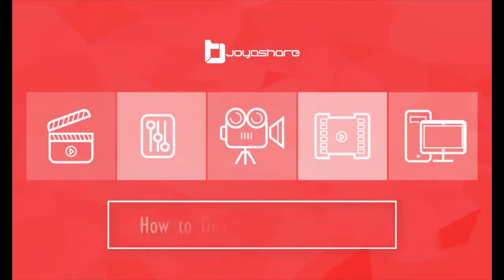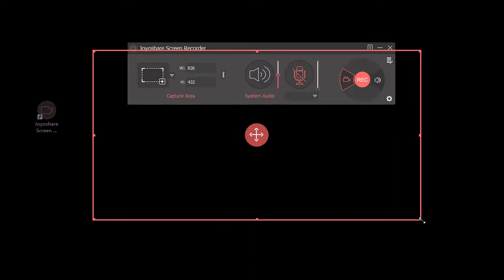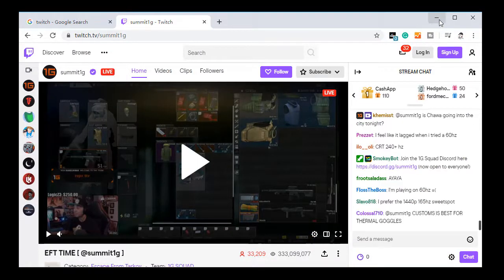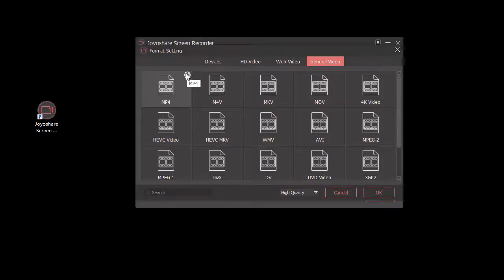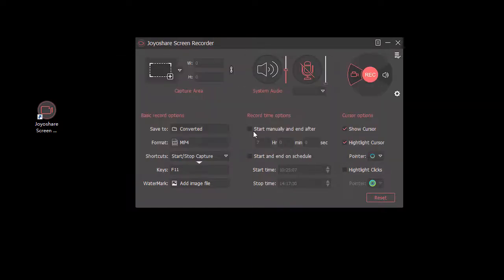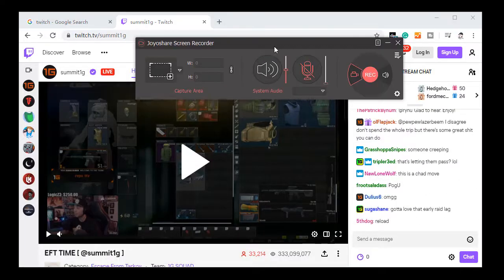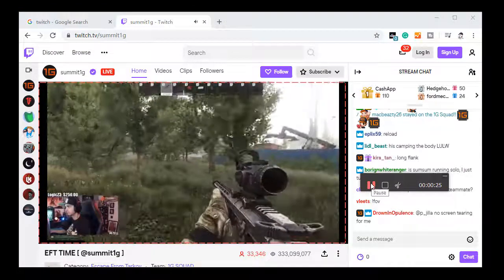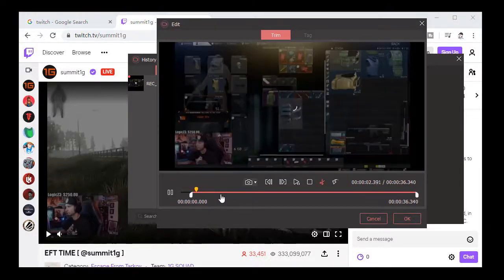The Easiest Way to Download Twitch Video 2020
Do you want to download Twitch video for replaying offline? Are you looking for a method to help you go through this problem? This video will show you the best and easiest solution to download streams or broadcasts video from Twitch.